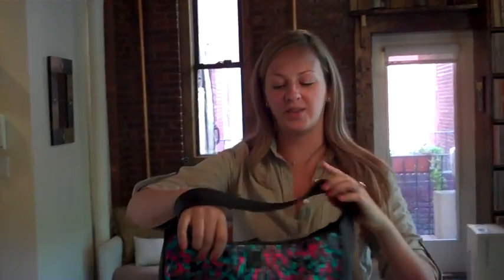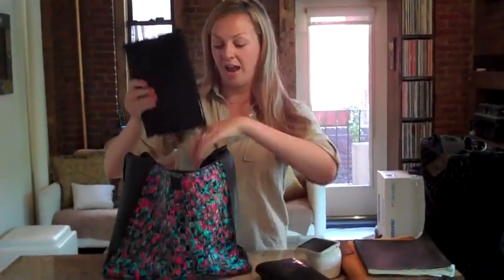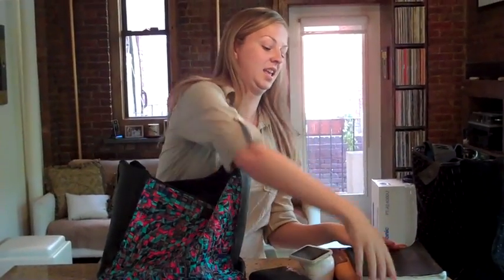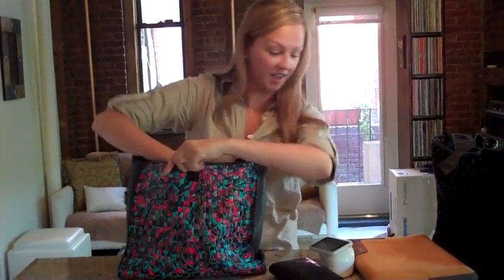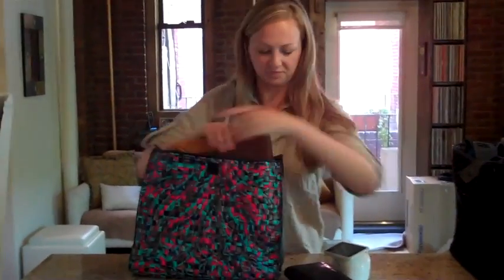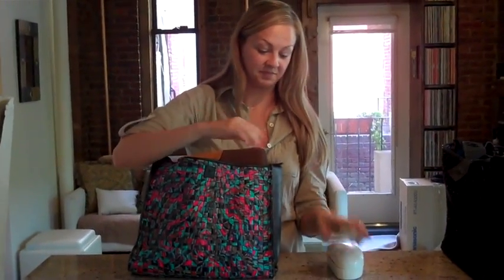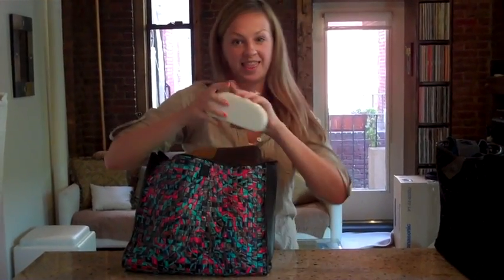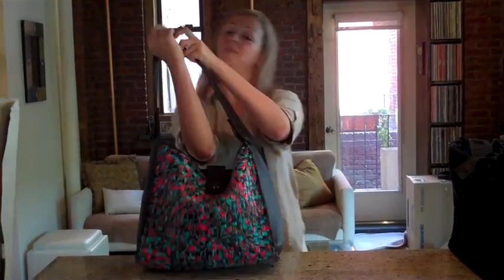What Fits in a Marla Cielo Tote Bag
Check out everything you can fit in a Marla Cielo tote bag.